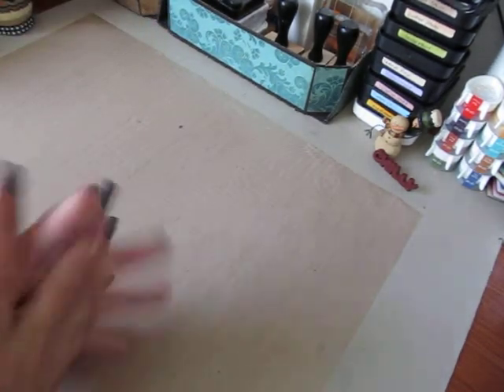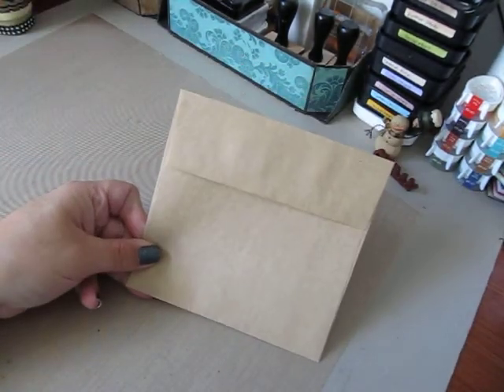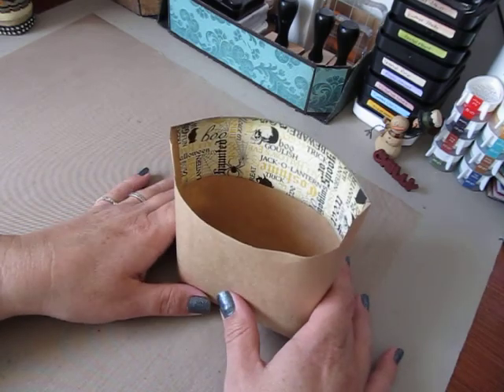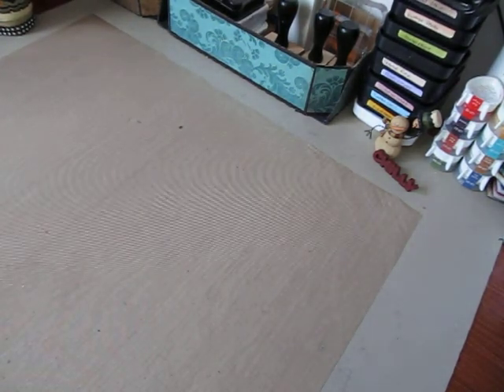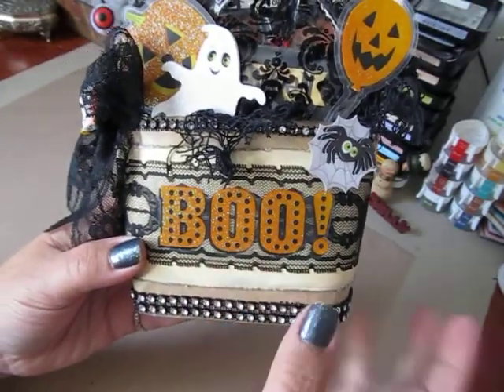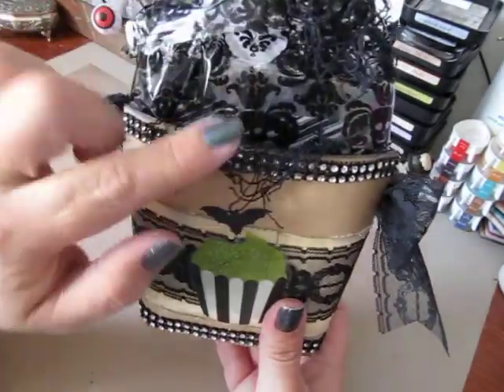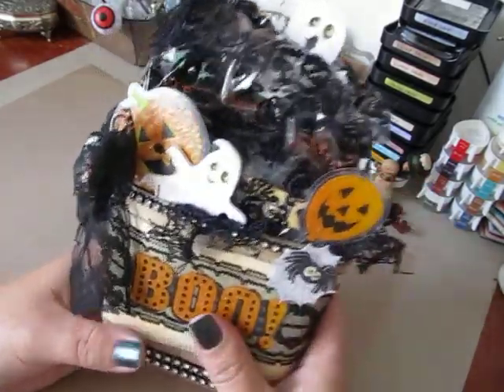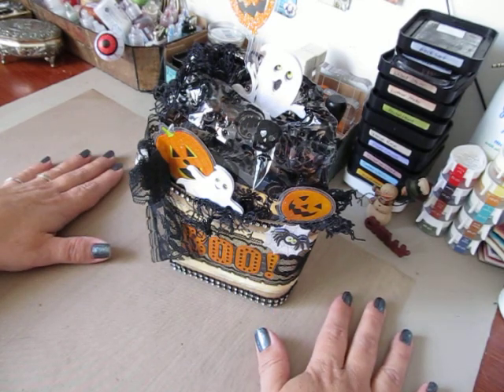Treat Tote From Envelope~Inspired By SoCrafty100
Thank you Yolanda for the inspiration & tutorial. Thanks for stopping by & enjoy your weekend :)